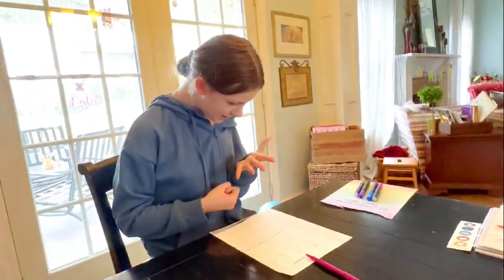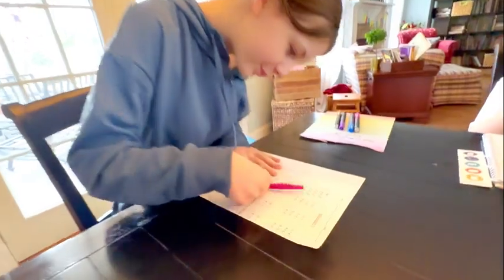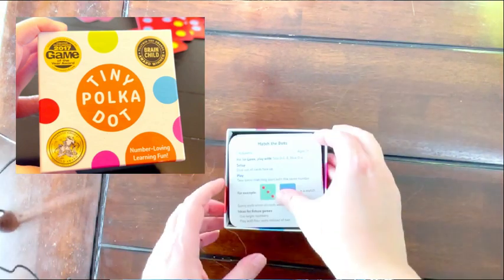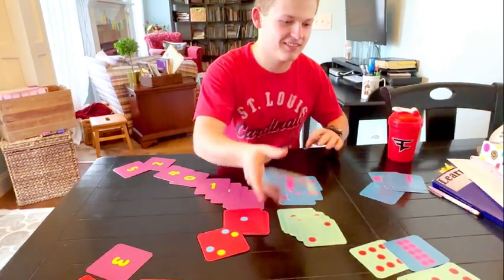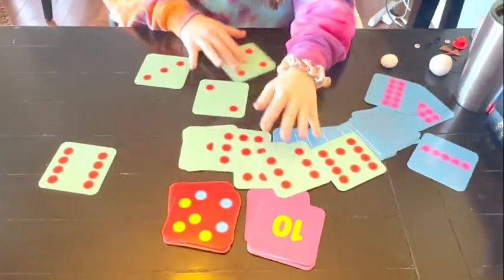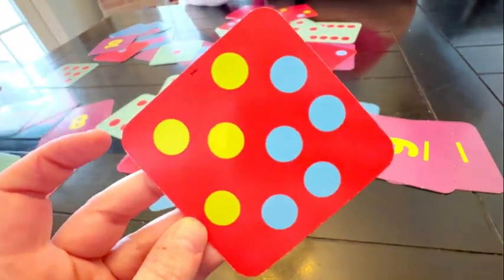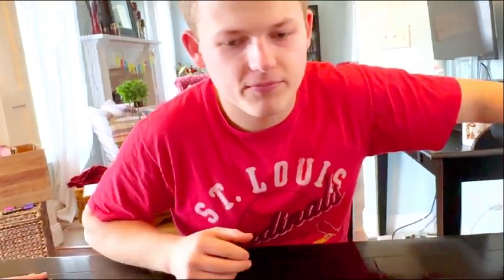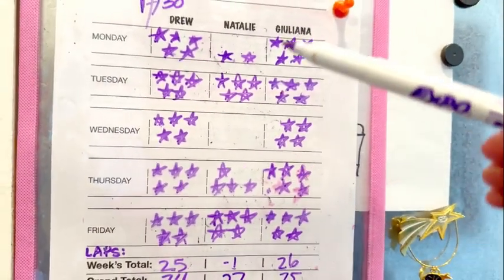Child struggling with MATH RETENTION? No matter what age - Go back to basics!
What's wrong with pausing what you're doing and spending time drilling math facts? As homeschoolers, we have the freedom to focus where the issues are WITHOUT having to always move on. Every winter, I take time to practice, practice, practice math drills with my kids and we think of new ways to make math fun while working on speed and retention. From my 3rd grader to my middle schooler to my high schooler. this game was been a winner this 2023 homeschool year! We took a game that I've had for awhile and created a new game that we all enjoy! This TINY POLKA DOT game is so versatile for drills like this! Finally, Math is one of the most fun & bright spots to our homeschool day!

PRODUCTS MENTIONED:
Tiny Polka Dot math game
OUR HOMESCHOOL PLAN VIDEOS MENTIONED:

STRUGGLING W/Math Facts?  TONS of ideas here for drilling all the math facts to MAKE MATH FUN!

FINALLY! a Rewards Chart that works for the unmotivated student & is SOOOO SIMPLE for Mama to handle!

RETHINK HOW YOUR HOMESCHOOL WORKS!!!  This is a playlist full of new ideas to re-inspire you when your homeschool is starting grow stale!
♥️HOMESCHOOL CURRICULUM I LOVE!! ♥️
COMPASS CLASSROOM:

VIEW other IEW products from this link.  On the left side, filter down by grade, & then view products.

PLANNER & PRODUCTIVITY TOOLS:
PASSIONATE PENNY PINCHER PLANNER, etc:

Video editing software I use:
FILMORA:

CANVA:
for thumbnails & lots more!!!